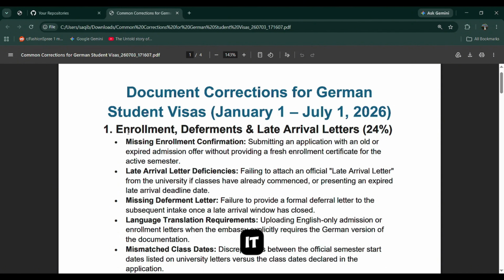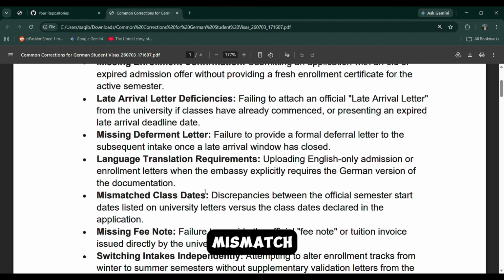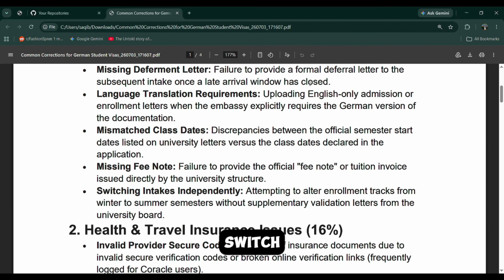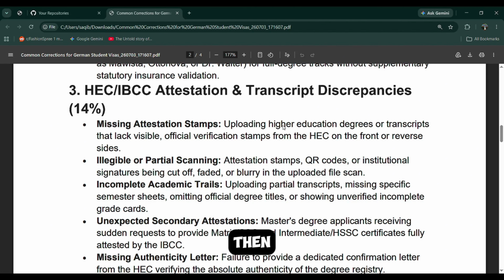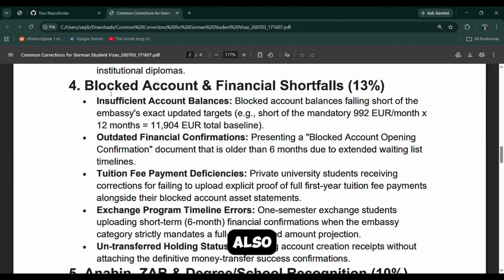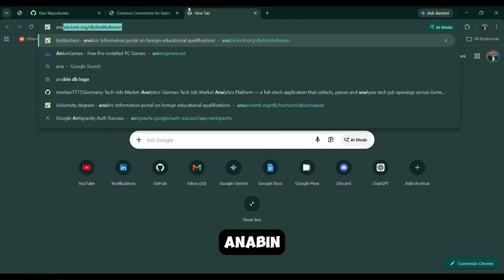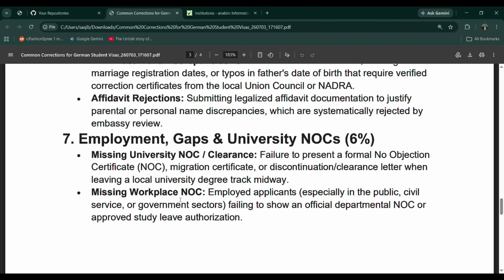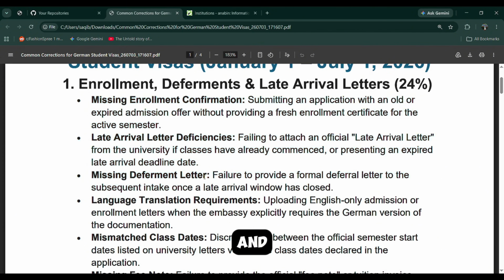How to Avoid Common German Student Visa Corrections (2026) | Fix Embassy Document Mistakes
Planning to study in Germany in 2026 or 2027? 🇩🇪 Before you submit your German student visa application, make sure you avoid the most common corrections that delay visa processing.

In this video, I'll explain the mistakes students frequently make and how to fix them before the German embassy asks for corrections.

In this video:

✅ Late Arrival Letter missing or expired
✅ No Deferment Letter after the late arrival window closes
✅ Uploading documents in the wrong language (German vs English)
✅ Expired or incorrect university documents
✅ Common admission and enrollment document mistakes
✅ How to avoid unnecessary visa delays

These corrections can add weeks—or even months—to your visa processing time. By preparing the correct documents in advance, you can significantly improve your chances of getting your visa on time.

If you're applying for a German student visa in 2026 or 2027, this guide will help you submit a stronger application and avoid common embassy requests.

Germany Student Visa
German Universities
Master's & Bachelor's Admissions
APS Certificate
Blocked Account
Accommodation
Embassy Interviews
Study in Germany Updates

My Mouse and Keyboard!

104-Key Backlit Mechanical Keyboard Set

INPHIC F1 Wireless Mouse